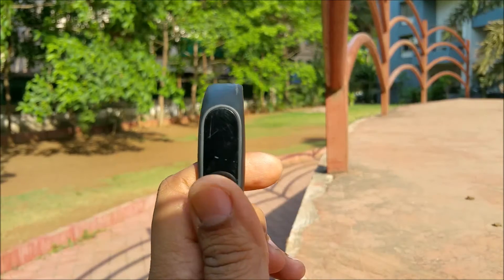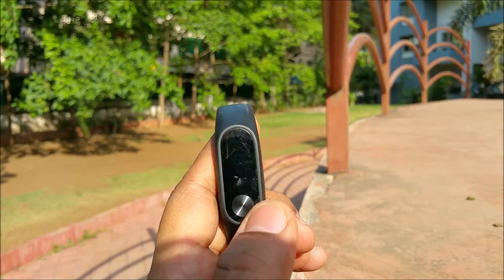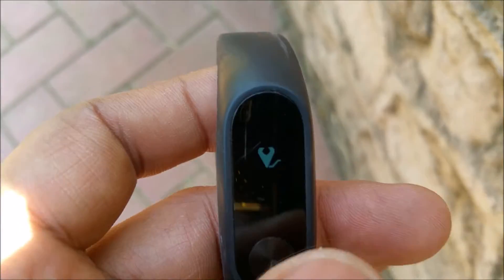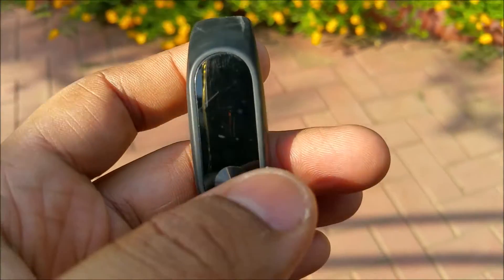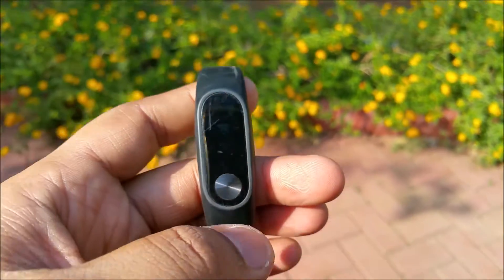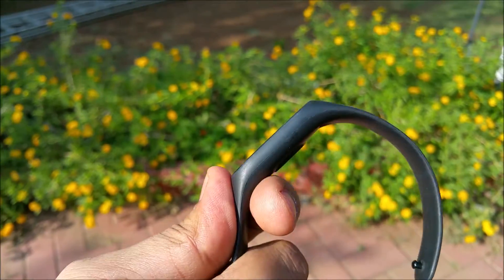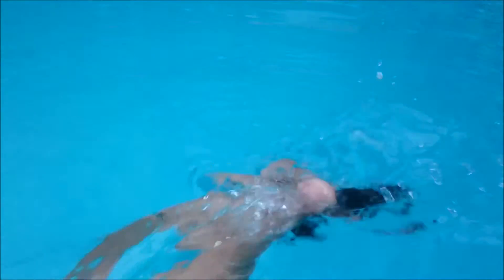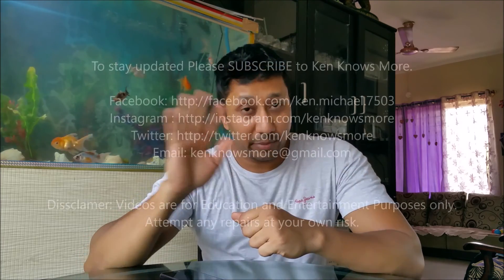Xiaomi Mi Band 2 (Real life) Sunlight Readability and waterproofness test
In this video we will be testing the Mi band in the sunlight and under water. we will see how good id the band under direct sunlight and how good is it under water.

Dissclamer: Videos are for Education and Entertainment Purposes only. Attempt any repairs at your own risk.